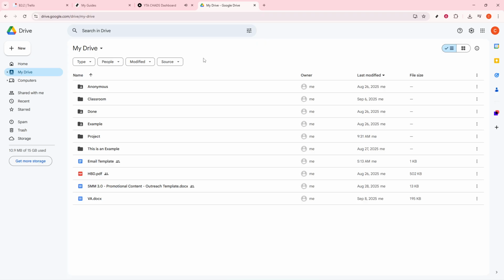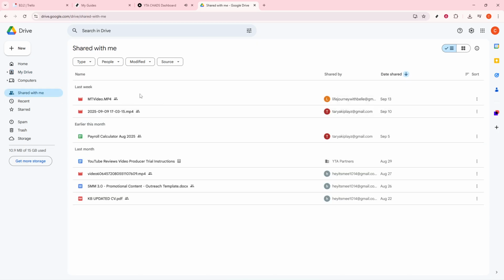How to Increase Google Drive Space Full 2025 Guide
Learn how to increase Google Drive space with this full 2025 guide. If your storage is running low, this step-by-step tutorial will show you multiple ways to free up space, upgrade your Google One plan, and manage files more efficiently. Discover how to delete large or unnecessary files, clear out Gmail and Google Photos storage, and use tools to check what’s taking up space. You’ll also learn how to purchase additional storage securely and choose the right plan for your needs. Perfect for students, professionals, and teams, this complete guide will help you expand your Google Drive storage, stay organized, and boost productivity in 2025.